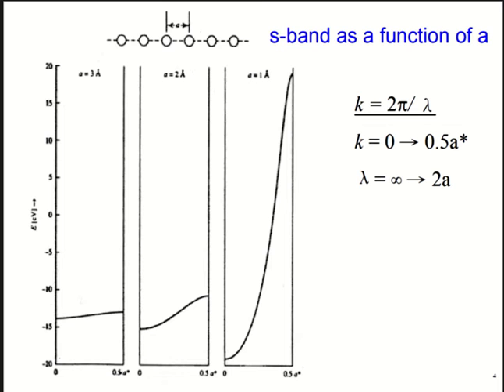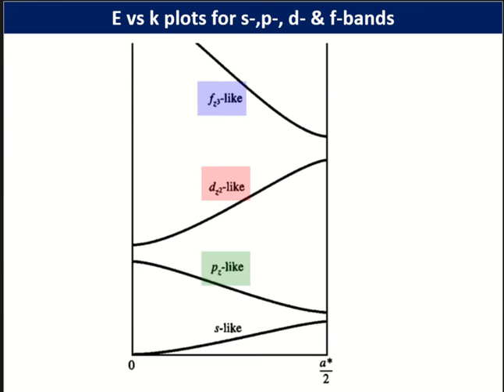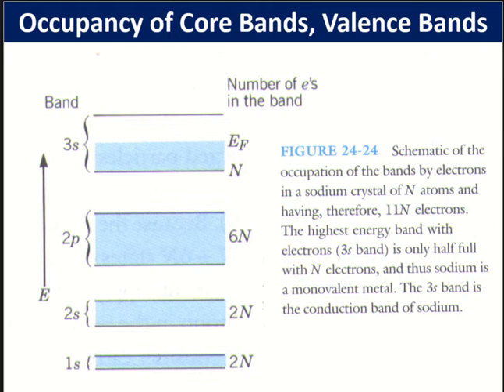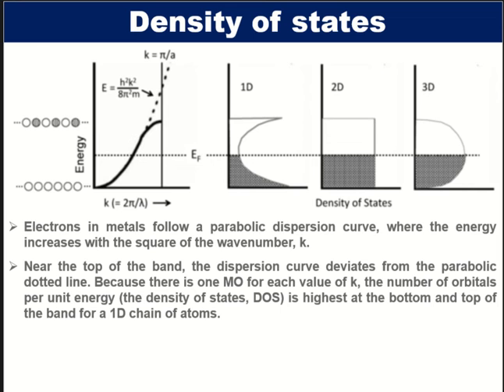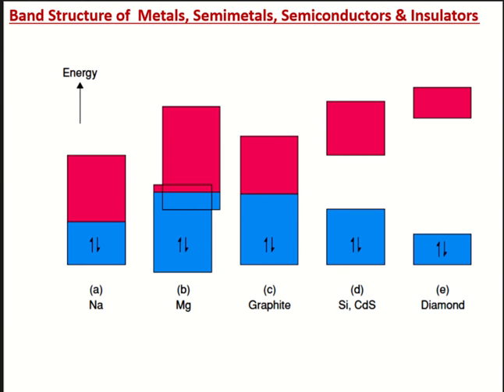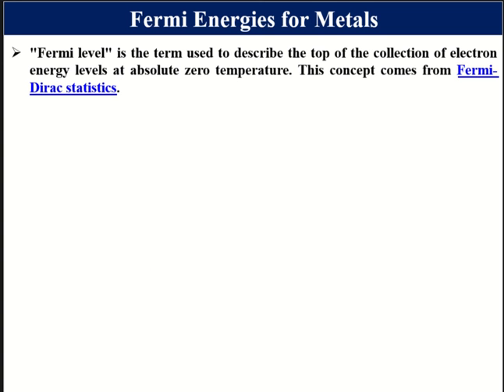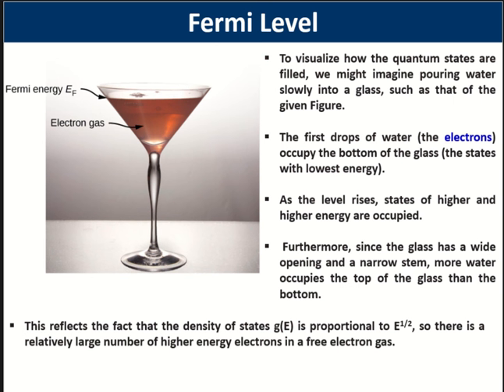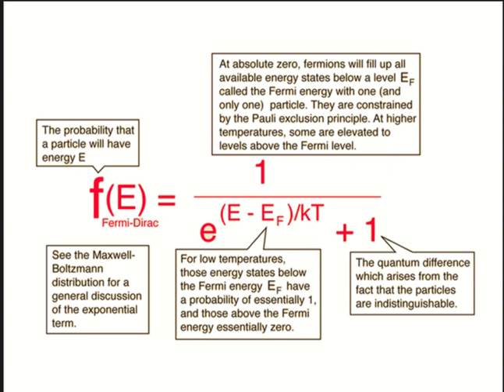Fermi Level in Metals@Class-01-June-2022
This is the recording of my offline class on Band Structure and Fermi level in metals for my students of MSc Chem 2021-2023 batch